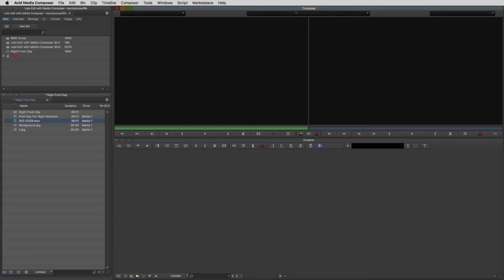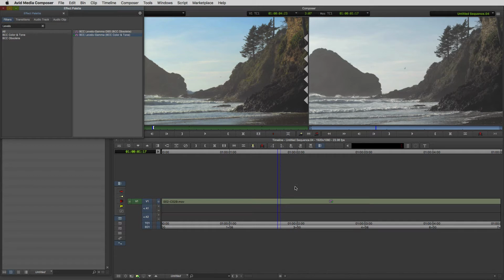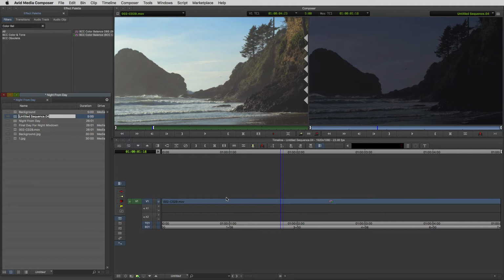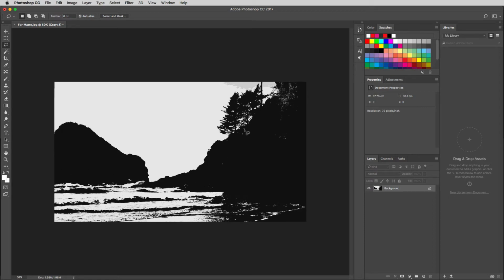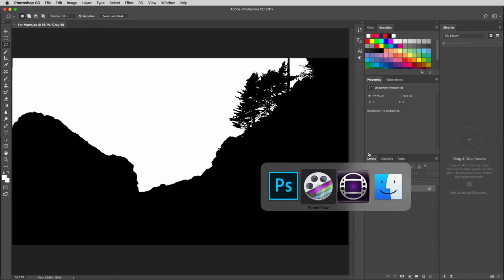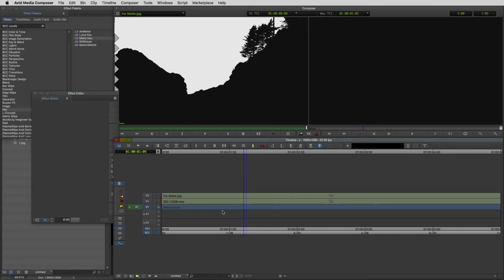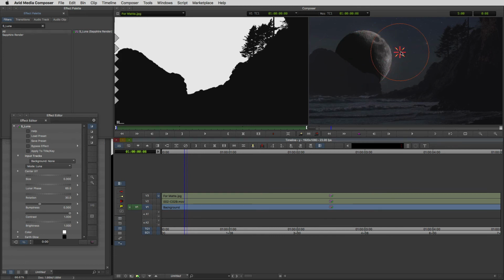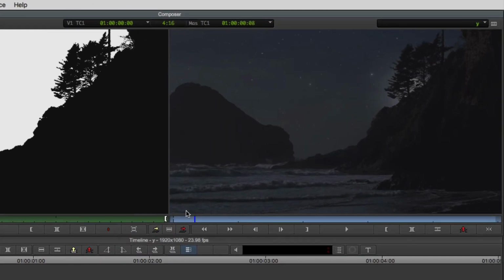Let's Edit with Media Composer - Creating Night from Day with BCC & Sapphire 10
In this lesson, Kevin P McAuliffe shows you how, using BCC 10, Sapphire 10 and a little help from Photoshop, you can create realistic Night from Day shots quickly and easily in Avid Media Composer.